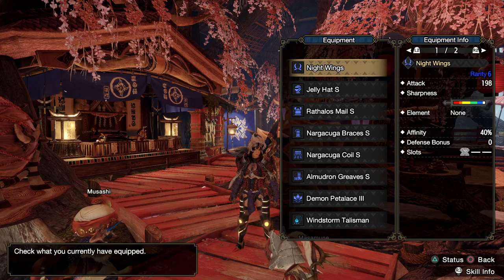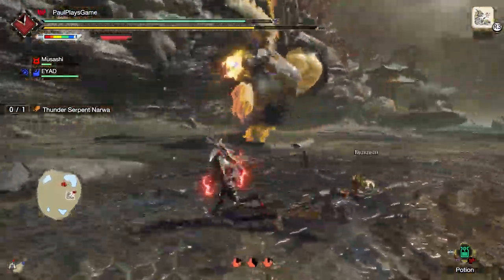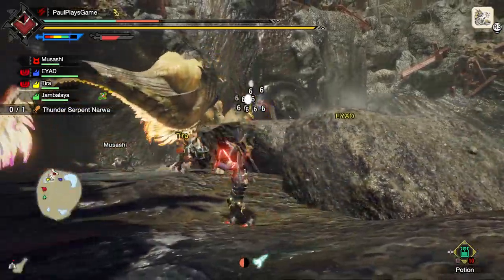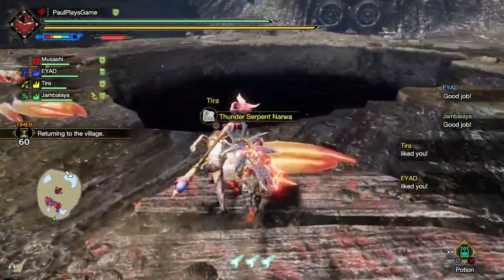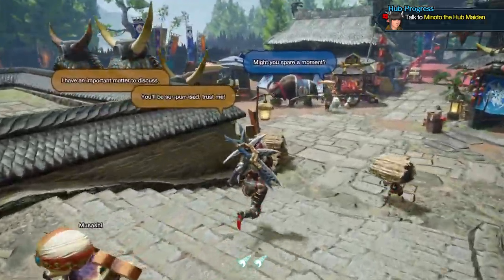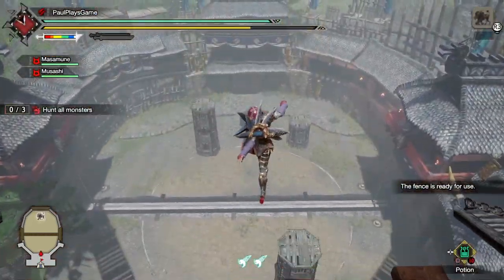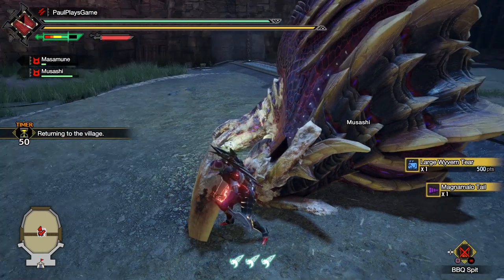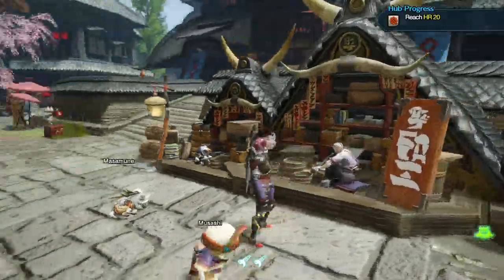Paul Plays Monster Hunter Rise PC - Part 41 - Serpent Goddess of Thunder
Rise to the challenge and join the hunt! In Monster Hunter Rise, the latest installment in the award-winning and top-selling Monster Hunter series, you’ll become a hunter, explore brand new maps and use a variety of weapons to take down fearsome monsters as part of an all-new storyline. The PC release also comes packed with a number of additional visual and performance enhancing optimizations.

Ferocious monsters with unique ecologies
Hunt down a plethora of monsters with distinct behaviors and deadly ferocity. From classic returning monsters to all-new creatures inspired by Japanese folklore, including the flagship wyvern Magnamalo, you’ll need to think on your feet and master their unique tendencies if you hope to reap any of the rewards!

Choose your weapon and show your skills
Wield 14 different weapon types that offer unique gameplay styles, both up-close and from long range. Charge up and hit hard with the devastating Great Sword; dispatch monsters in style using the elegant Long Sword; become a deadly maelstrom of blades with the speedy Dual Blades; charge forth with the punishing Lance; or take aim from a distance with the Bow and Bowguns. These are just a few of the weapon types available in the game, meaning you’re sure to find the play style that suits you best.

Hunt, gather and craft your way to the top of the food chain
Each monster you hunt will provide materials that allow you to craft new weapons and armor and upgrade your existing gear. Go back out on the field and hunt even fiercer monsters and earn even better rewards! You can change your weapon at any of the Equipment Boxes any time, so the possibilities are limitless!

Hunt solo or team up to take monsters down
The Hunter Hub offers multiplayer quests where up to four players can team up to take on targets together. Difficulty scaling ensures that whether you go solo or hit the hunt as a full four-person squad, it’s always a fair fight.

Stunning visuals, unlocked framerate and other PC optimizations
Enjoy beautiful graphics at up 4K resolution, HDR with support for features including ultrawide monitors and an unlocked frame rate make to make this a truly immersive monster-hunting experience. Hunters will also get immediate access to a number of free title updates that include new monsters, quests, gear and more.

Enjoy an exciting new storyline set in Kamura Village
This serene locale is inhabited by a colorful cast of villagers who have long lived in fear of the Rampage - a catastrophic event where countless monsters attack the village all at once. 50 years after the last Rampage, you must work together with the villagers to face this trial.

Experience new hunting actions with the Wirebug
Wirebugs are an integral part of your hunter’s toolkit. The special silk they shoot out can be used to zip up walls and across maps, and can even be used to pull off special attacks unique to each of the 14 weapon types in the game.

Buddies are here to help
The Palico Felyne friends you already know and love from previous Monster Hunter adventures are joined by the brand new Palamute Canyne companions!

Wreak havoc by controlling monsters
Control raging monsters using Wyvern Riding and dish out massive damage to your targets!

Fend off hordes of monsters in The Rampage
Protect Kamura Village from hordes of monsters in an all-new quest type! Prepare for monster hunting on a scale like never before!